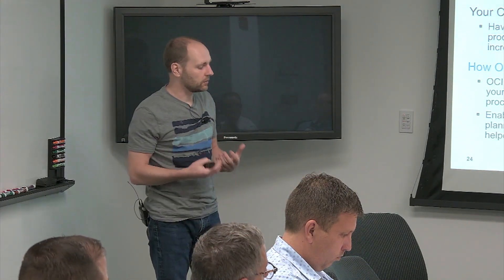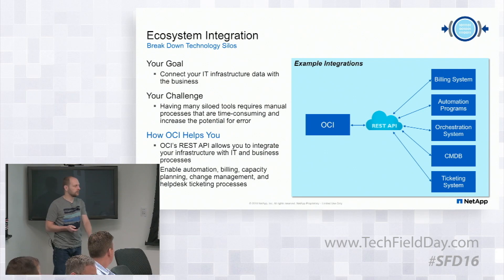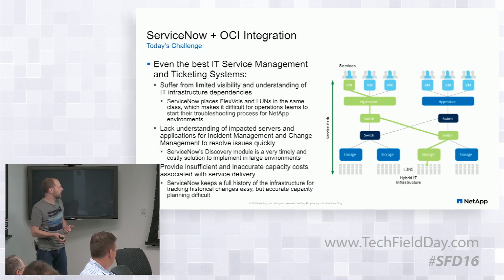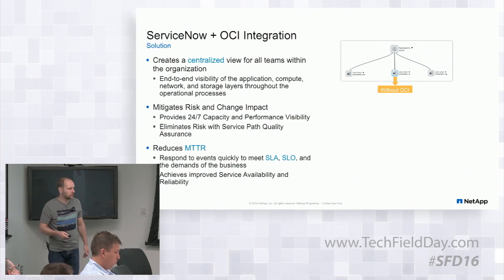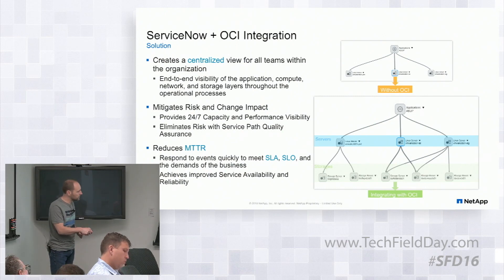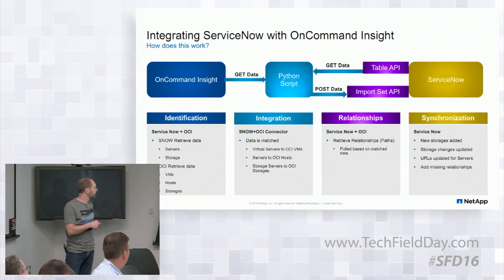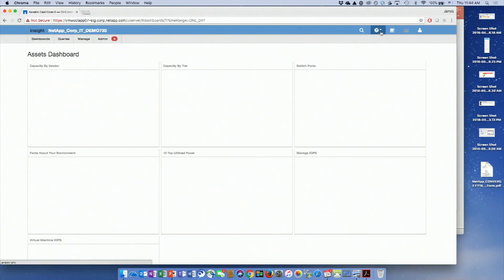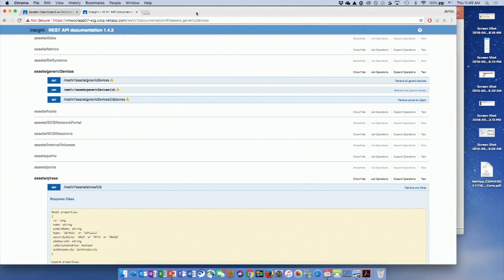NetApp OnCommand Insight Integration with the Wider Ecosystem with James Holden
James Holden, Senior Product Management - OnCommand Insight and Cloud Insights, looks at how OnCommand Insight can pull in information from other services thanks to integrations with other ecosystems. James overviews how OCI is able to integrate with ServiceNow to demonstrate their approach.

Recorded at Storage Field Day 16 in Boston, MA on June 28, 2018.